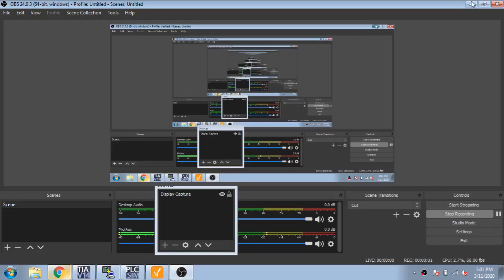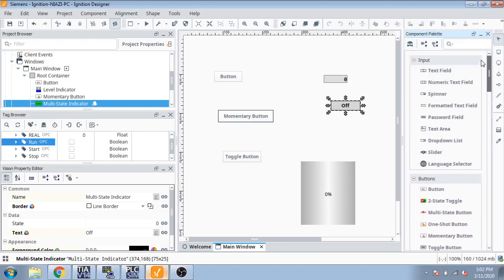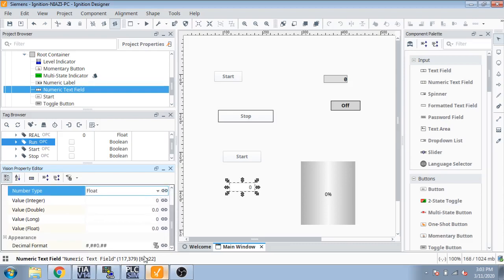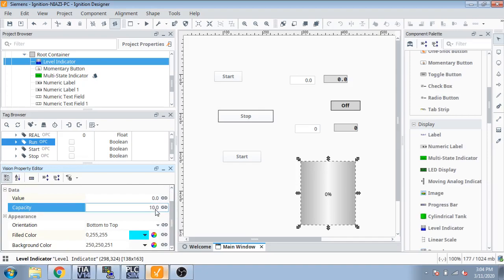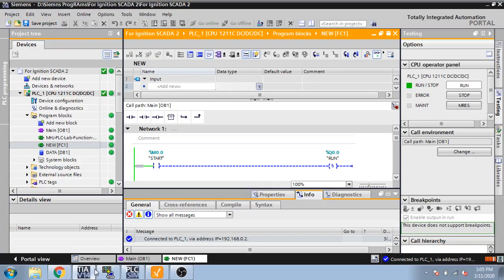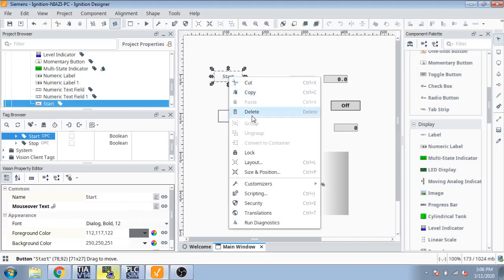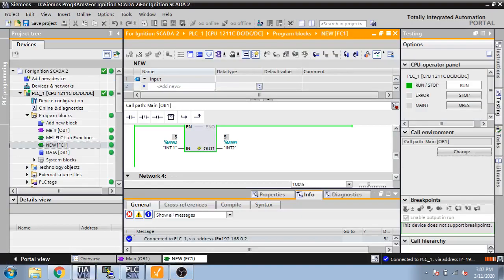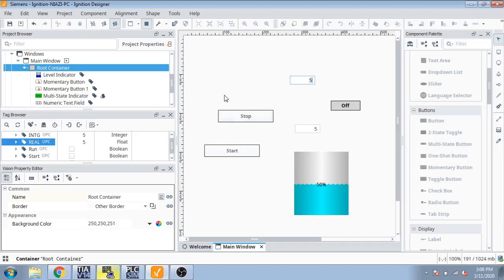Ignition SCADA - PLC - Tutorial 10 Create Buttons, Numeric Entries & Using Tank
In this Video you will learn to create buttons & other things in ignition scada.